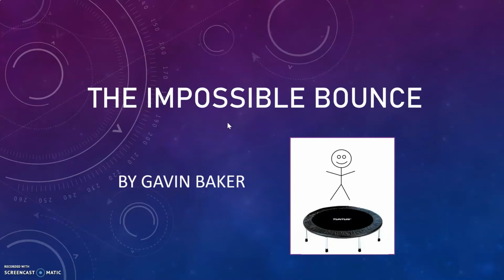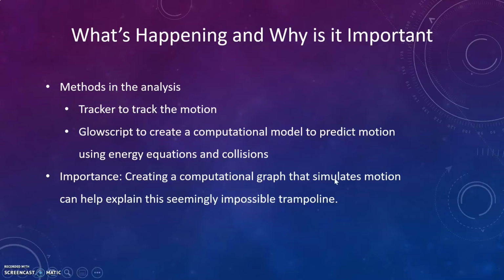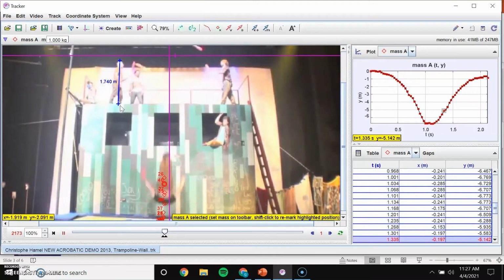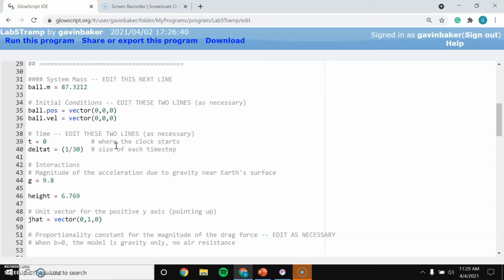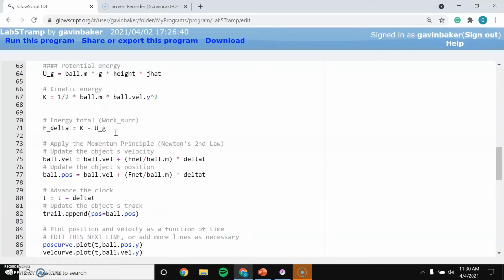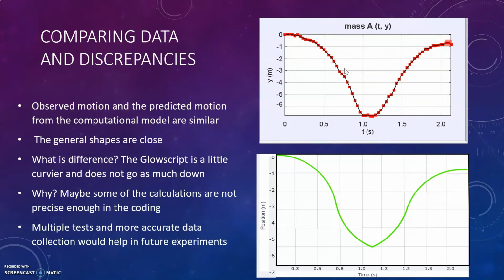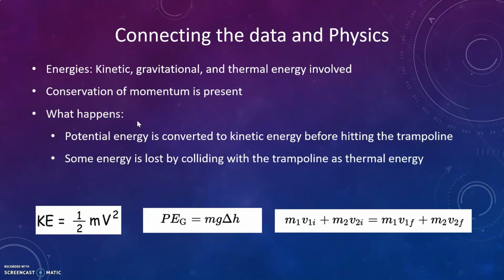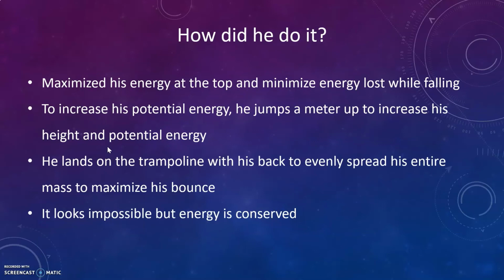Lab 5 Trampoline Bounce